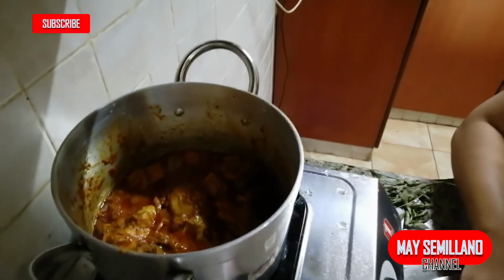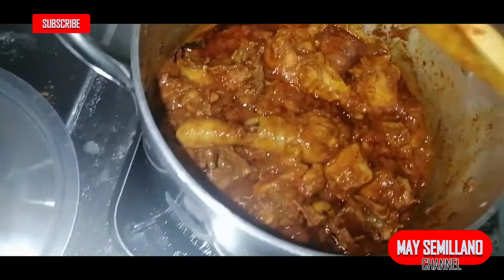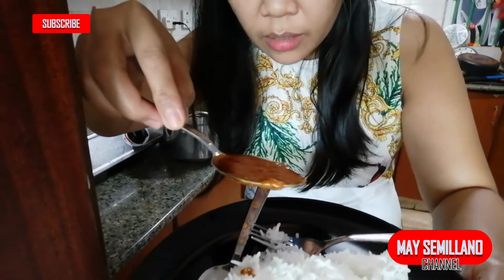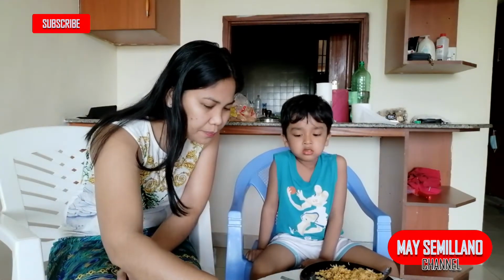eating chicken curry........indian style